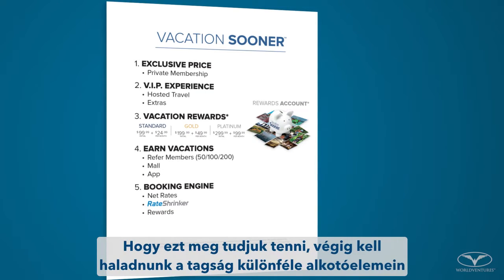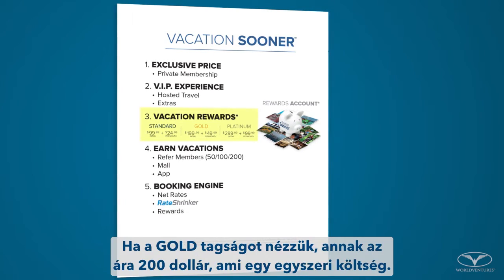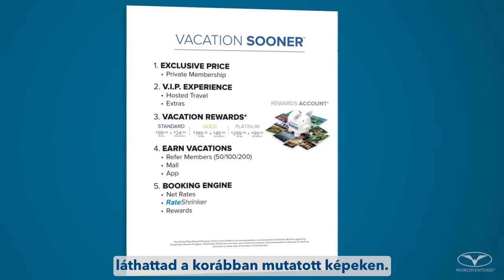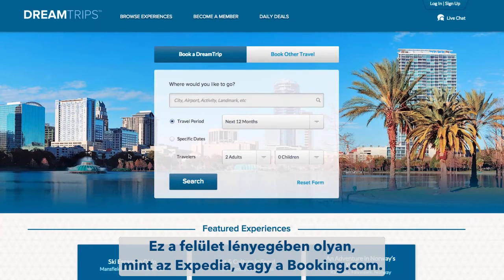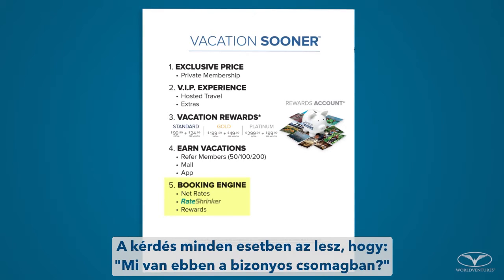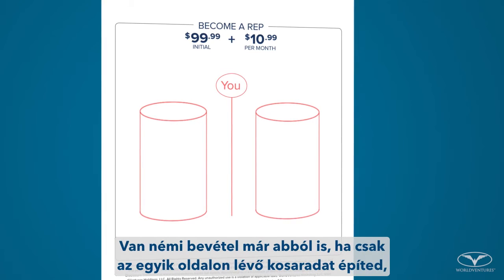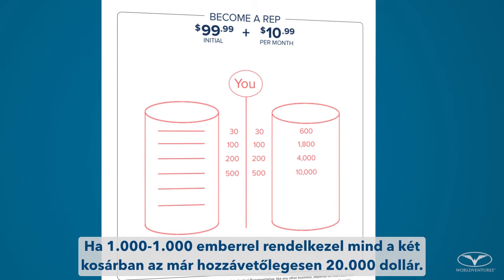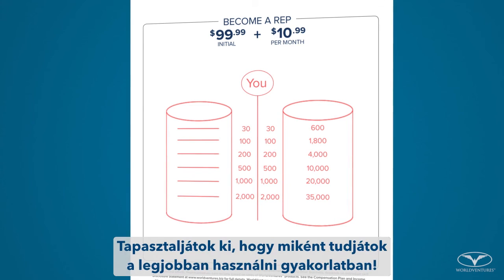Hajtogatós brossúra használata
Piaci részesedés a turizmus iparágban. Utazd be a világot garanciával, hisz a biztonság a legfontosabb.
Részletek nálam.
Skype: korsosbetti.dreamtrips